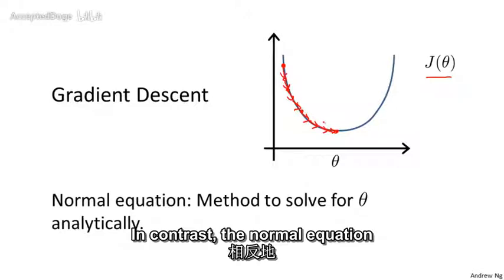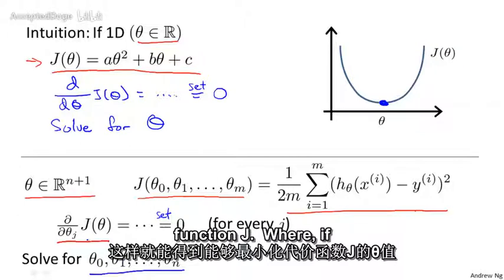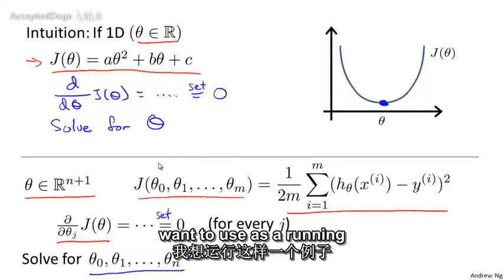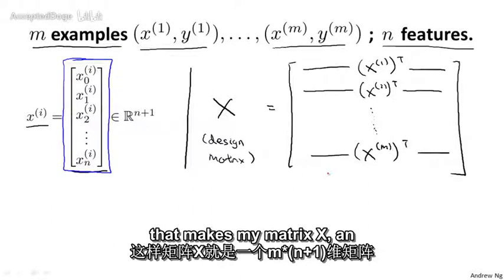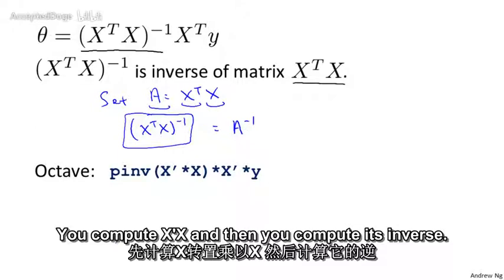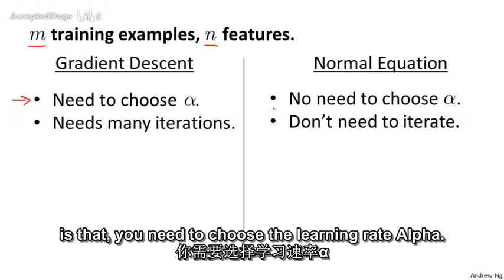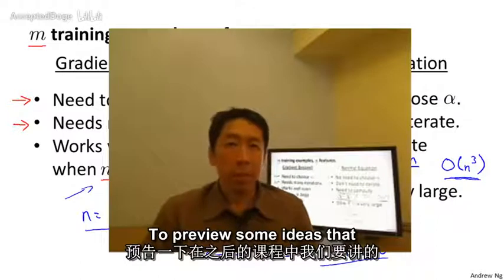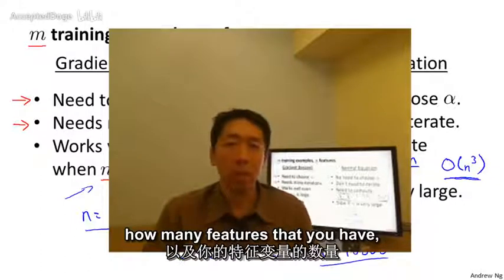24机器学习（Machine Learning）- 吴恩达（Andrew Ng）中文字幕版Normal Equation 【中英】Av9912938,P24